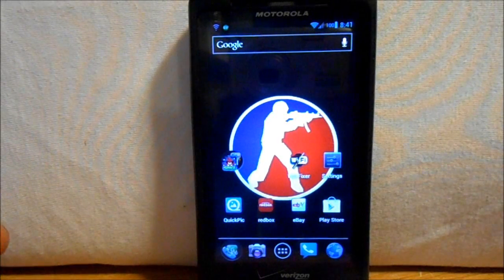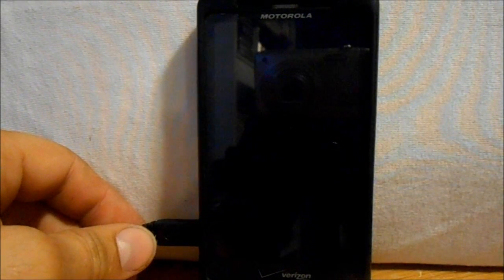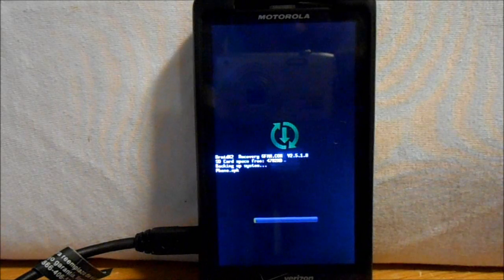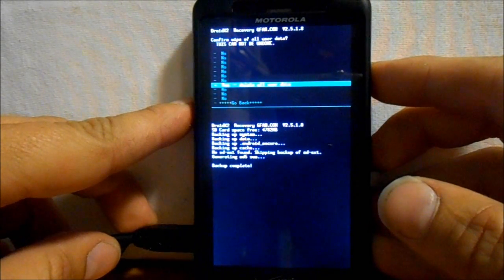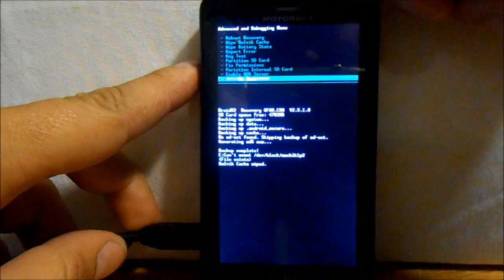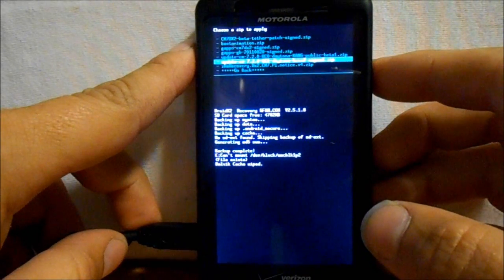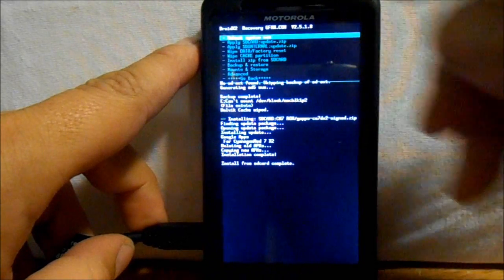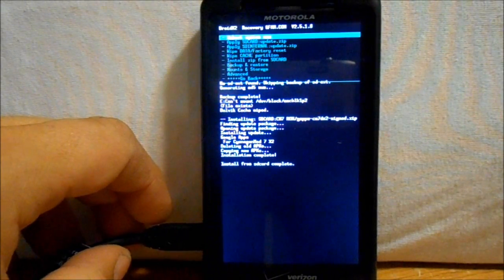How to install a custome rom on the DROID X2 2.3.4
how to install a custome rom on the Droid X2 android 2.3.4